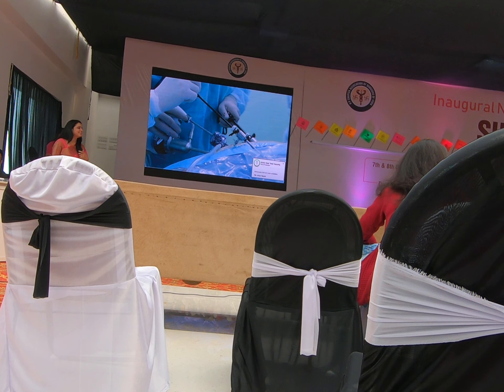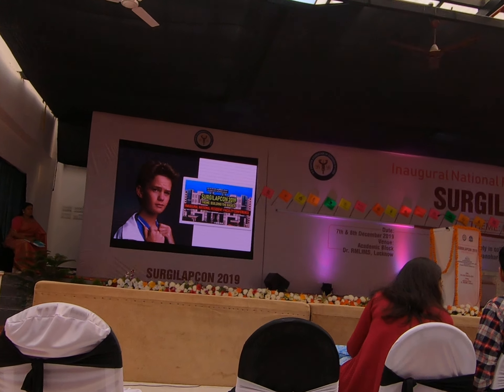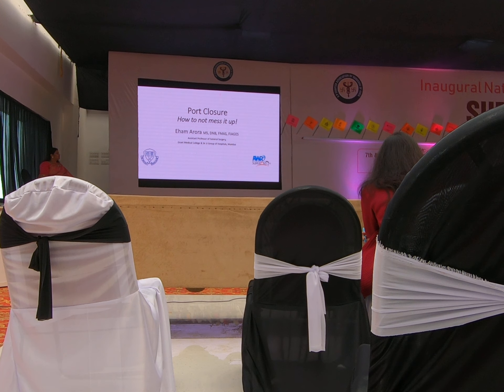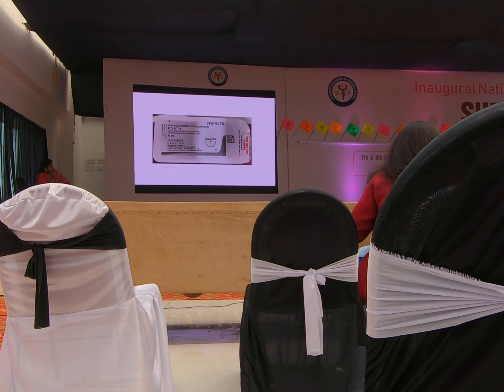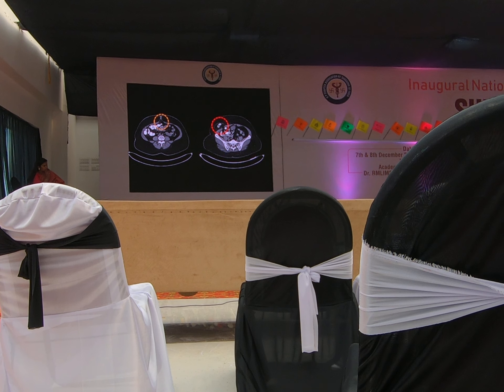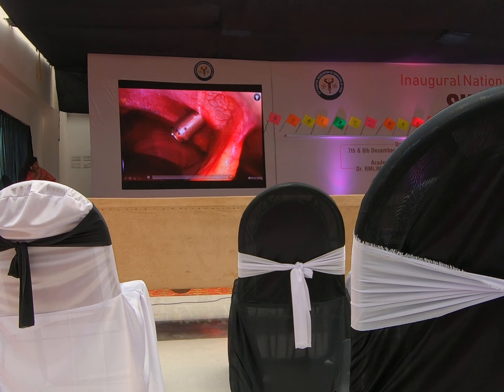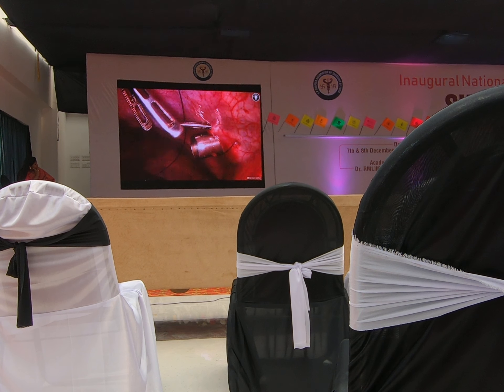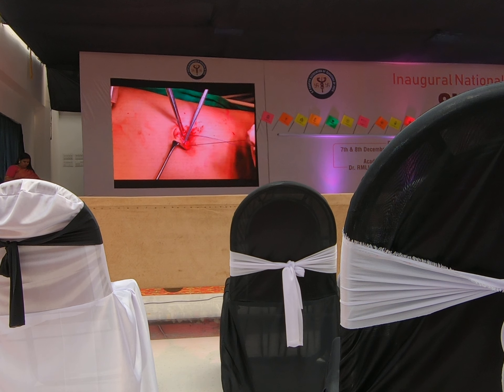Port Closure Technique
This video educates about how to do port closure while doing laparoscopic surgery by Respected Dr Eham Arora from GMC Mumbai at Surgilapcon 2019 held at Dr RML Hospital, Lucknow on 7 & 8 December 2019